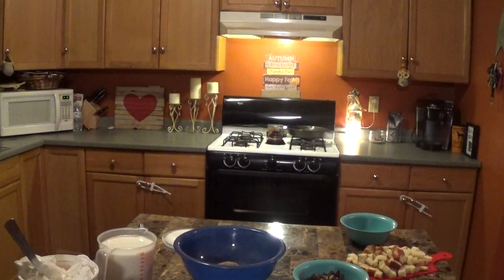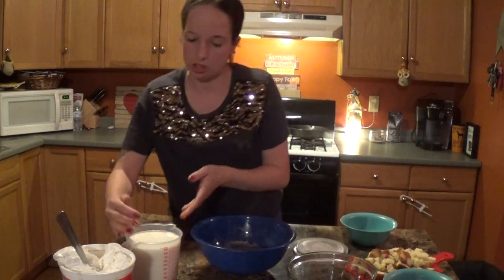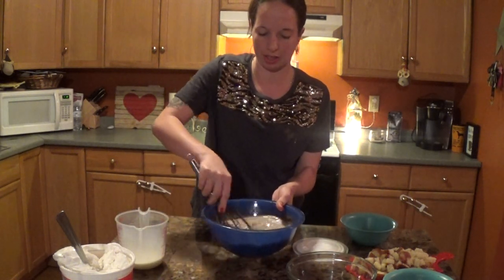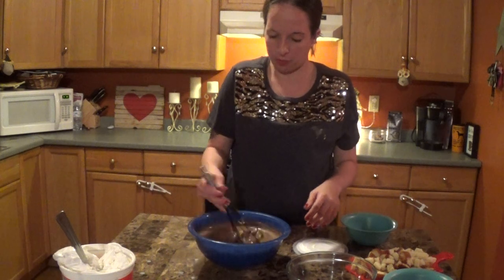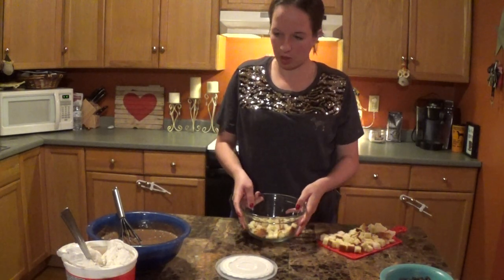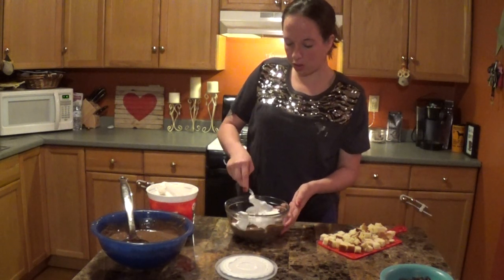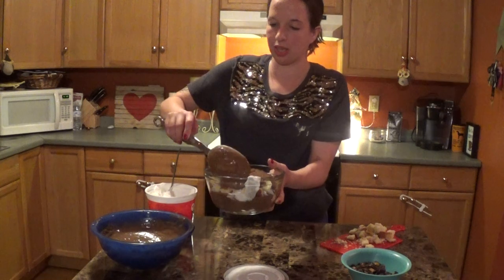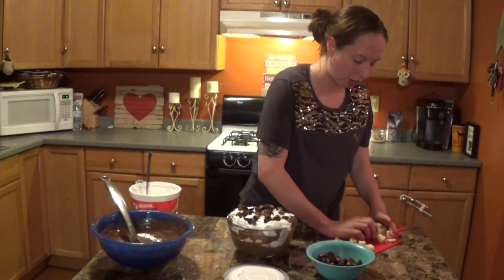PEANUT BUTTER TRIFLE DESSERT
The kids will love this one. This dessert has very few ingredients and can be whipped up fast :) No pun intended.